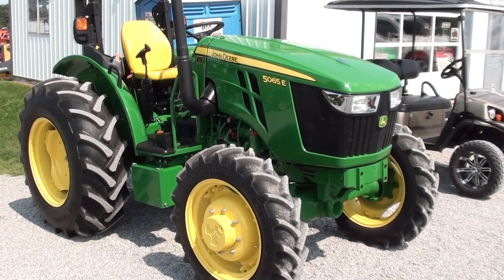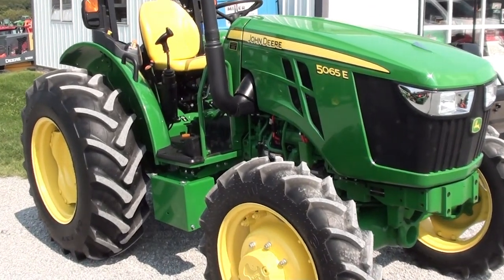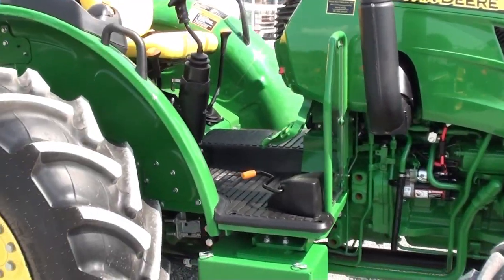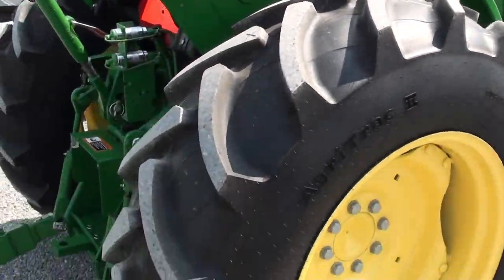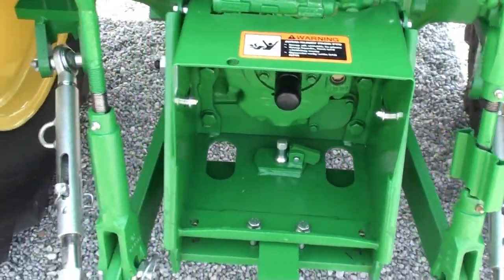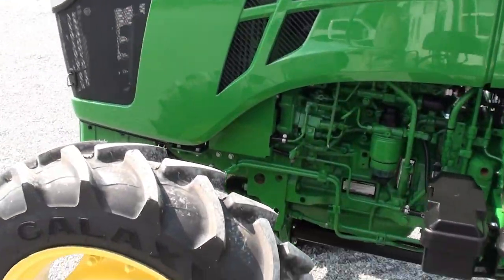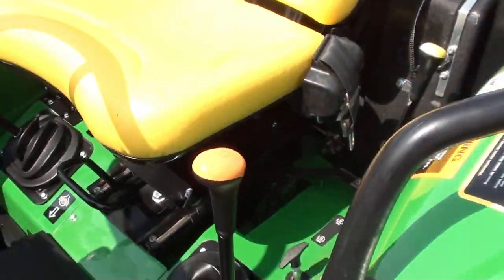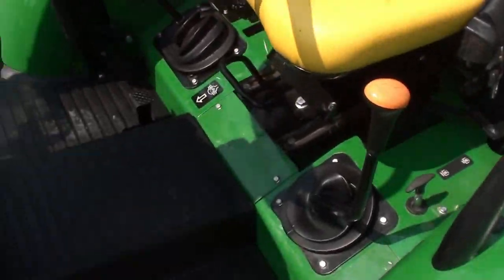2020 John Deere 5065E O/S Tractor! Like NEW!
New Condition!! -- JD Warranty till August 2025!! -- 12/12 Power Reverser -- Loader Valve & Joystick -- Rear SCV -- 540/540E Pto -- Trucking & Financing Available

2020 John Deere 5065E
-4x4
-Open Operator Station
-95 Hours
-67 Hp
-3 Cylinder JD Diesel Engine w/ Turbo
-Engine Pre-Heater
-Engine Block Heater
-Factory Joystick w/ 2 Mid Hyd SCV's
-12/12 Synchronized Gear Transmission
-Power Reverser
-Power Steering
-Differential Lock
-Rear Hyd SCV
-540/540E PTO
-Deluxe Telescopic 3 Point Arms
-Stabilizer Bars
-Top Link
-16.9-28 Rear Tires @95%
-9.5-24 Front Tires @95%
-Tires are not Loaded
-Foldable ROPS
-Front & Rear Work Lights
-Toolbox
-Suspension Seat
-Hand & Foot Throttle
-Tilt Wheel
-Cup Holder
-Like New!
-JD Basic Warranty till 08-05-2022, 2,000 Hour Limit
-JD Limited Basic Warranty till 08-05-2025, 2,000 Hour Limit

Tractor is in "like new" condition! Well equipped with power reverser and we can easily add a new JD 520M loader if needed.